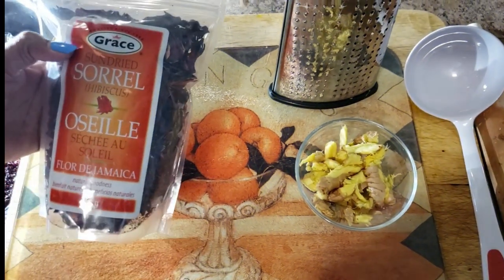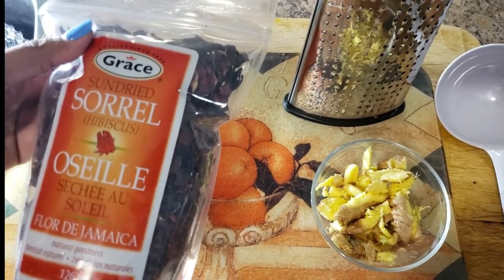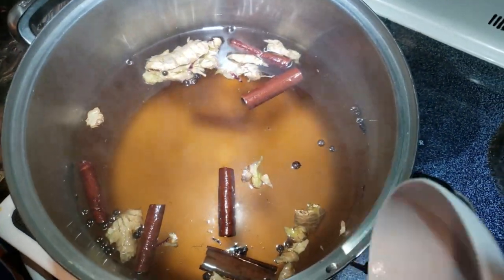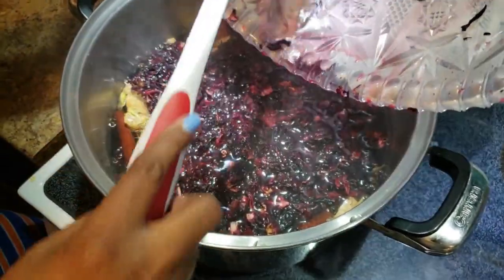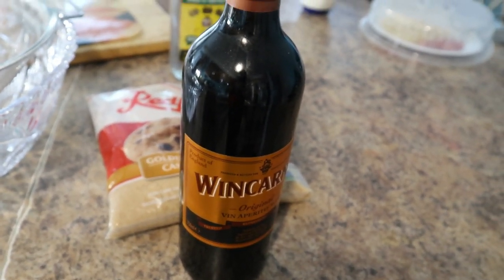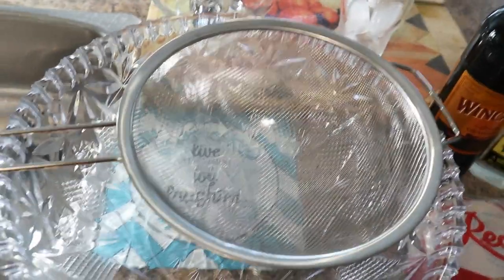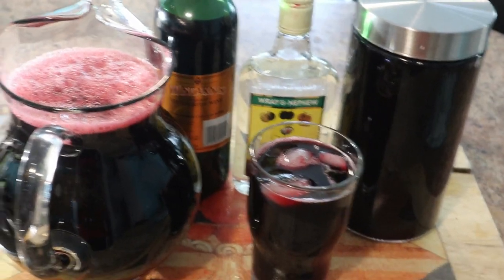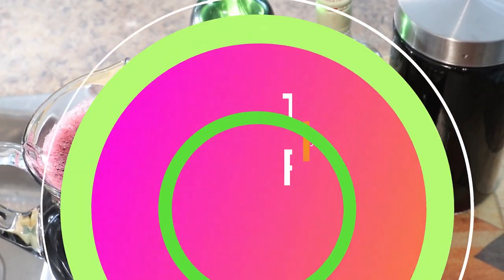How to make The Best Traditional Jamaican Sorrel Drink|| VLOGMAS DAY 1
Sorrel is the Jamaican word for hibiscus, a flower which grows abundantly on the island. Even though this drink is served on ice, sorrel retains the flavors of the holiday season – cinnamon, all spice, fresh ginger. For those who wish, rum sends it over the edge for a truly relaxing holiday season.

While Jamaican’s make this with fresh hibiscus, harvested in December, you can find dried hibiscus at African markets, some health food stores, or boxed up in tea bag form at Whole Foods and other stores with good tea selections, making it a perfect year-round treat.

Ingredients:

2 Bag whole, dried sorrel (a.k.a. dried hibiscus)
2 inches ginger, sliced in thin coins for mild flavor, or chopped/grated for stronger flavor.
The peel of 1 orange if you have it.
2 cinnamon sticks
6 cups water
Sugar to taste (about 1 cup seemed good to me)

For diluting:

Water, rum, and/or ice, as desired